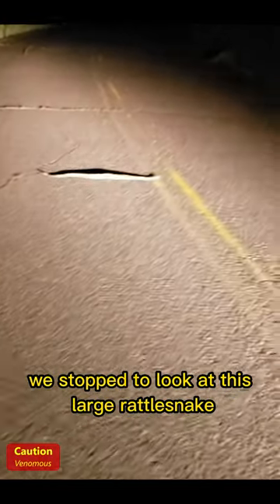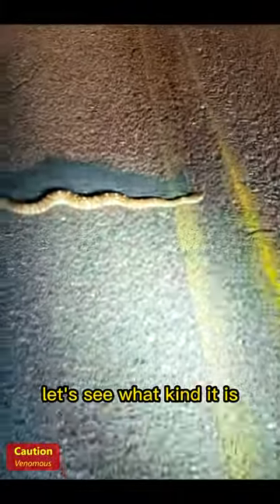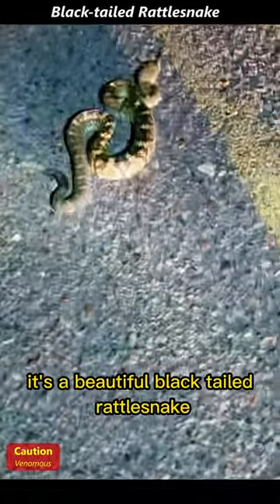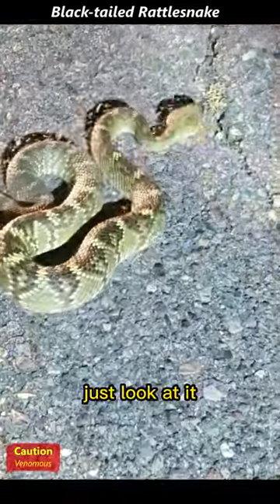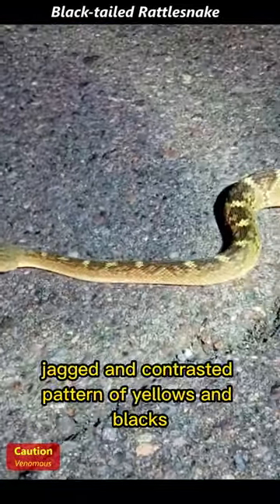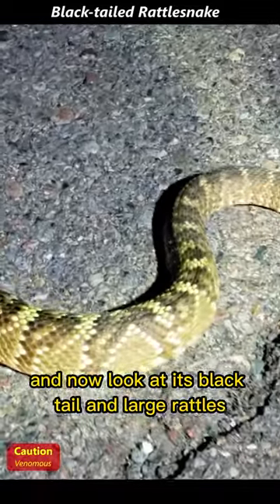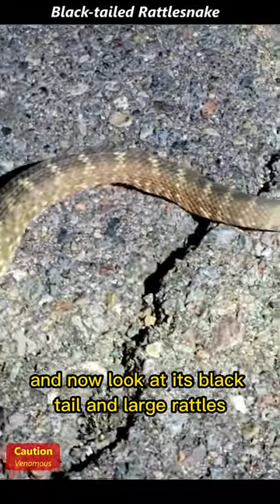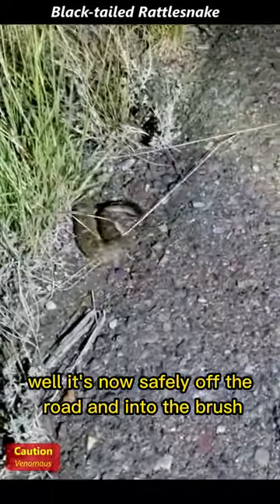Black tailed Rattlesnake in Arizona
A beautiful black tailed rattlesnake in the mountains of Arizona.